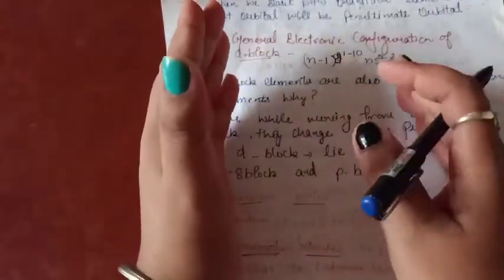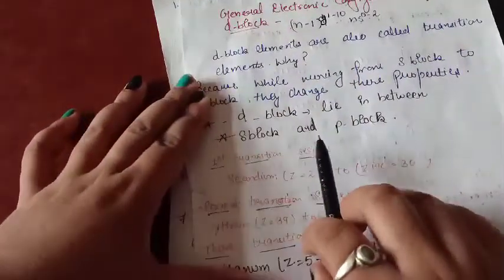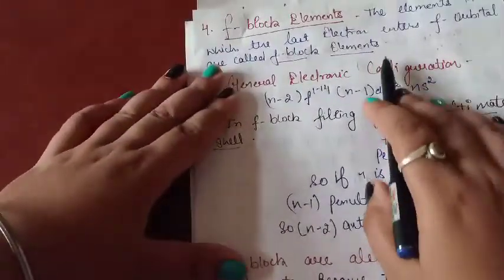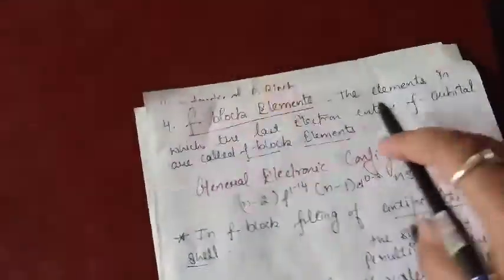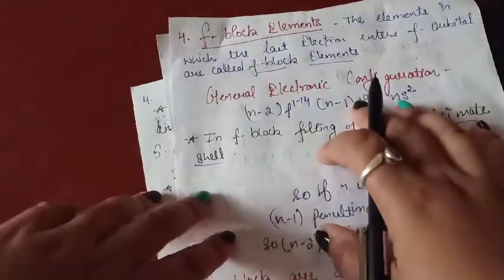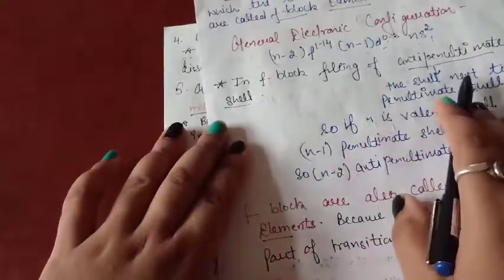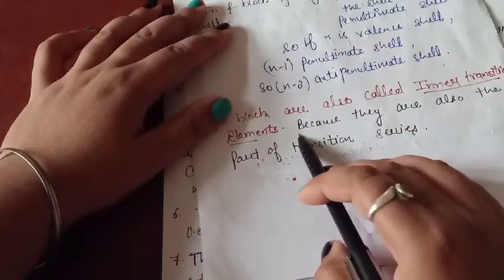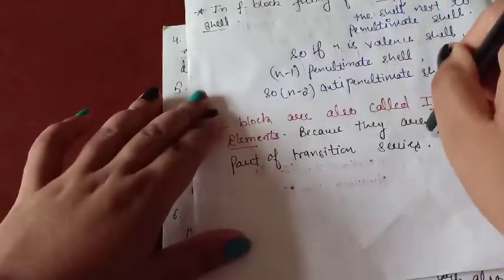Class 11 lecture 2 classification of elements and periodic propertiesNCERT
D block as well as f block...